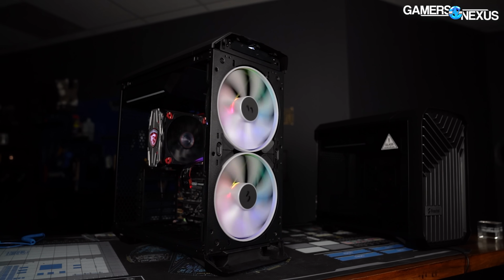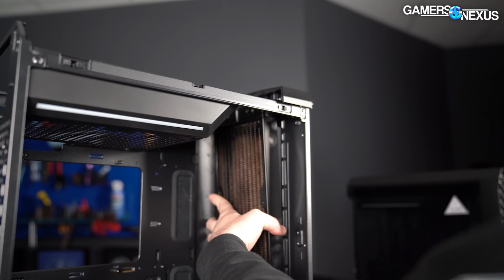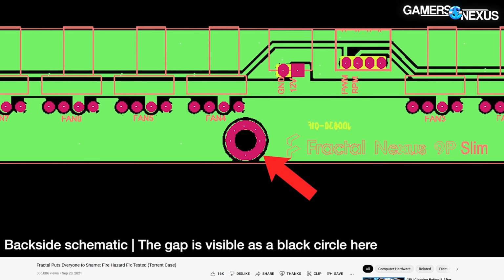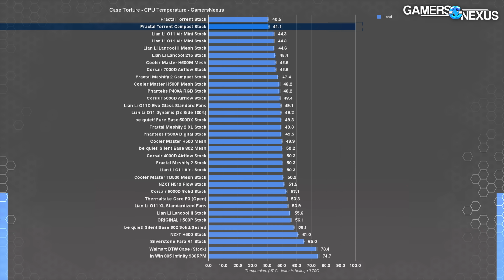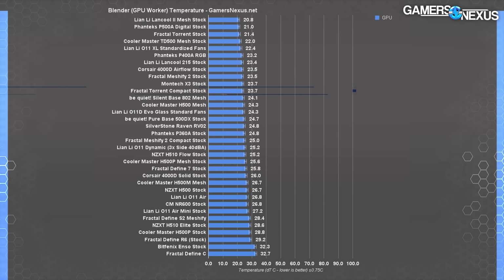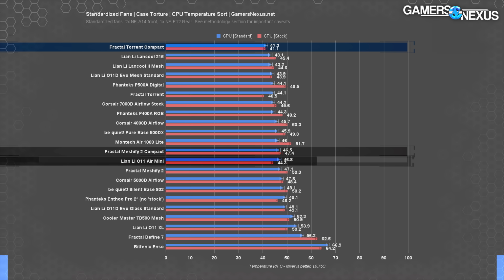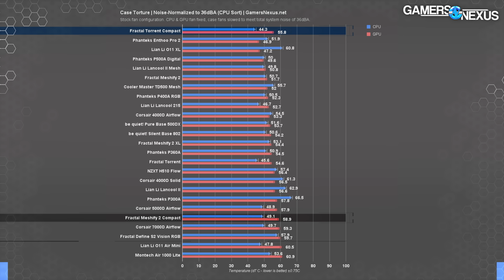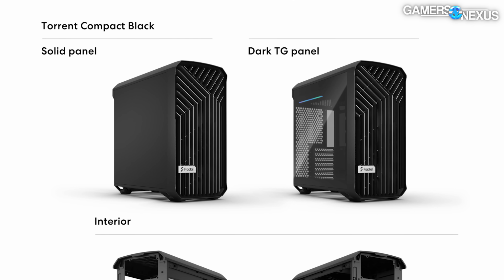Fractal Torrent Compact Case Review: Just One Problem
This review of the Fractal Torrent Compact case, following up the normal ATX full-tower and accompanying the Torrent Nano, benchmarks performance in some of the best cases so far.

The Fractal Torrent Compact is a smaller follow-up to the Fractal Torrent that was highly-received in our previous testing and benchmarking. We had remarked that the Torrent was the best case of 2021, including best airflow, and we were impressed with Fractal's design, its deviation from its comfort zone, and its handling of a potential crisis. The Torrent Compact is up now. Overall, it revives many of the things we liked about the Torrent, but it has one key problem caused by its smaller size: Cable Management, and for some, it could be a deal-breaker. Otherwise, the case does many of the same things well as before.

GN 3D Coaster Packs are now on back-order! (This amazing 4-pack of fully custom coasters that we designed and made uses high-quality materials and vibrant, PC-centric designs that you won't get anywhere else. It also supports the weeks of testing we do on content like this! Last time, stock sold out in about 36 hours. Make sure you back-order soon!)

RELATED PRODUCTS

You may be able to find the Fractal Torrent Compact here on Amazon
Fractal Torrent (Full-sized) on Amazon
Lian Li O11 Air Mini here on Amazon
Corsair 4000D Airflow on Amazon

TIMESTAMPS

00:00 - Fractal Torrent Compact Review
03:10 - Quick Fractal Torrent Recap
04:39 - Torrent Compact Build Notes
09:05 - Additional Fan & Radiator Support
11:29 - Thermal & Noise Testing
12:36 - Thermal Benchmarks - CPU
14:01 - Thermal Benchmarks - GPU
15:26 - Blender CPU & GPU Testing
16:25 - 3DMark Firestrike
17:17 - Standardized Fan Testing
18:22 - Noise & Noise Normalized
19:28 - Conclusion

Host, Test Lead: Steve Burke
Testing, Writing: Patrick Lathan
Video: Keegan Gallick